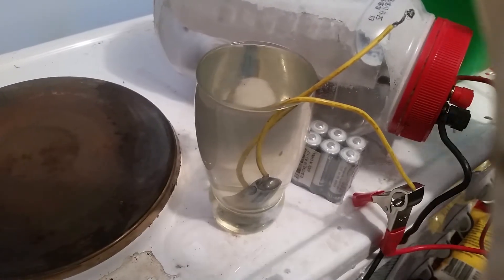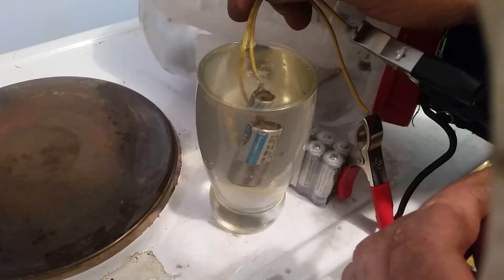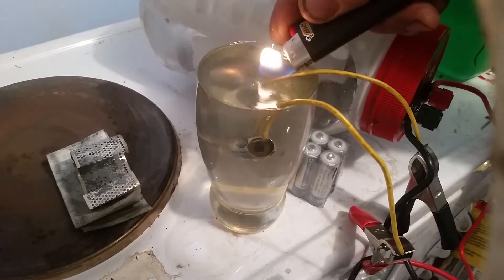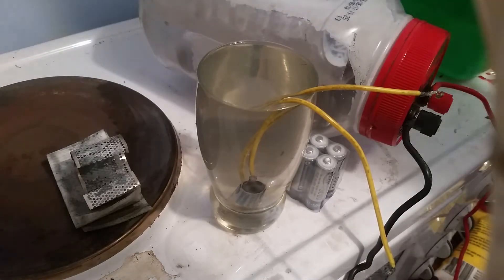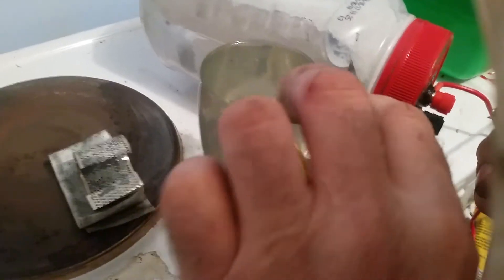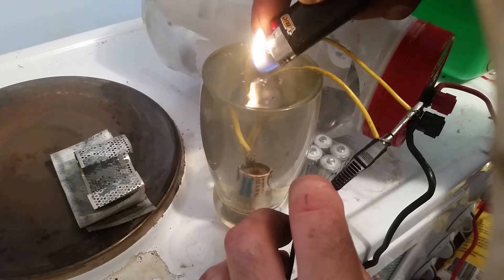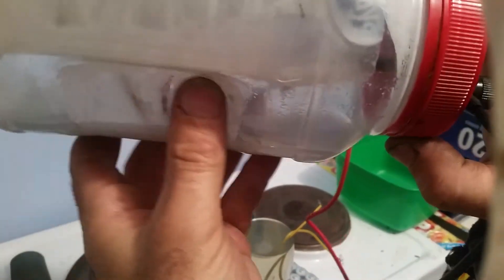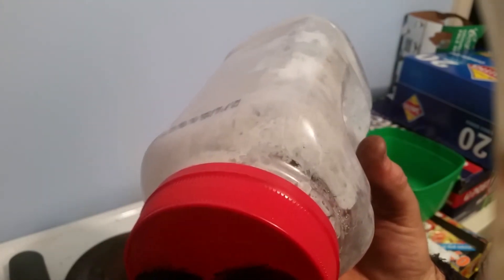HHO cell an battery concept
I came across hydrogen battery in a google search and thought that would be the go. realised Ni-MH batteries are HHO batteries going by the chemistry. So bought some to try out what i was thinking, it's amazing what's available a C size Ni-MH battery can be 12800mah that's 12.8 amps huge. and as a cell will draw about that, so it's predictable as well as readily avalable and ready made. it's just a matter of applying it. the AA size shown are 3000mah =3amp cells!